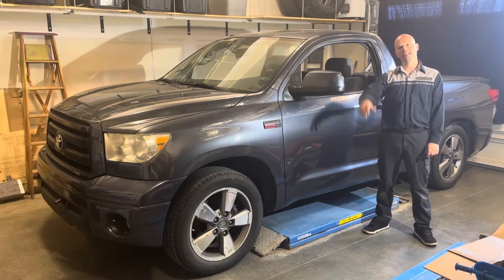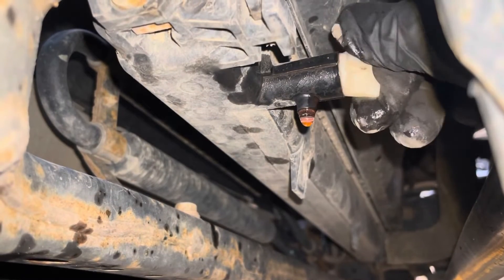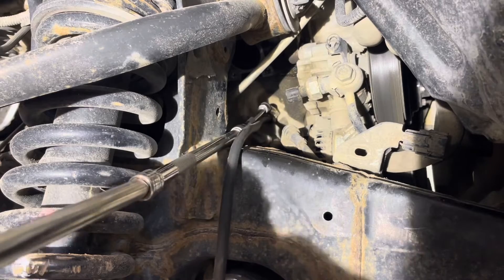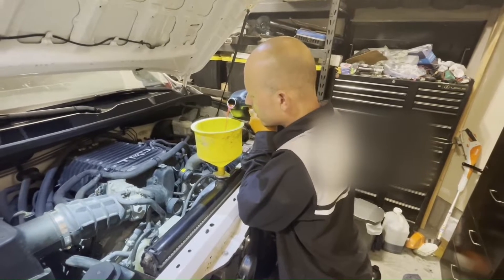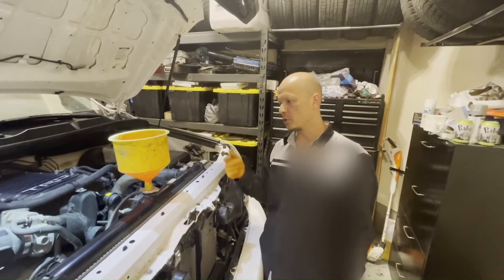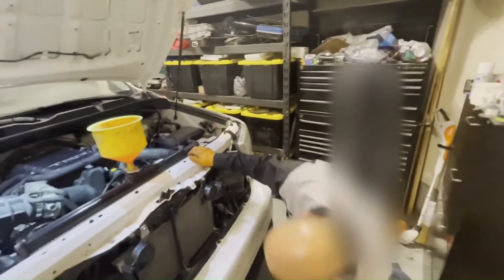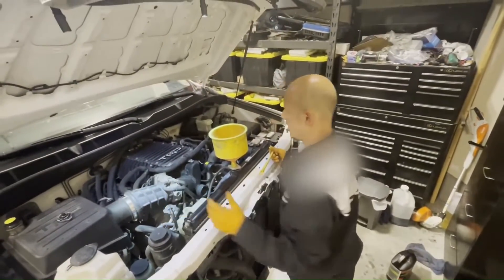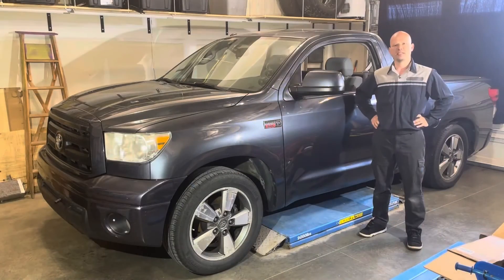2007-2021 Toyota Tundra Engine Coolant Drain And Fill Instructions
Master Technician Viktor G shows the DIY how-to coolant replacement procedure on a 5.7 L Tundra.
Genuine Toyota coolant (3 gallons required)
Coolant bleeding funnel kit
Sturdy 4 Gallon coolant drain pan
5/16" drain hose
Automotive trim and clip removal kit
Truck jack stands
1/2" drive cordless impact wrench kit
3/8" drive flex head digital torque wrench